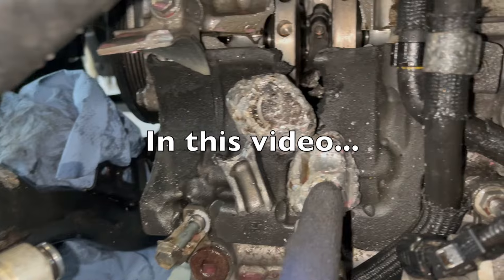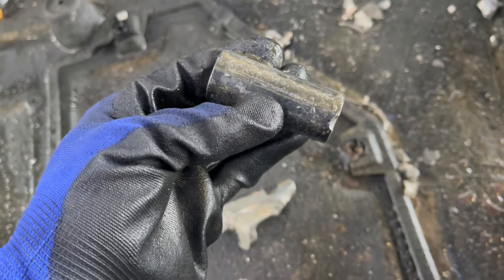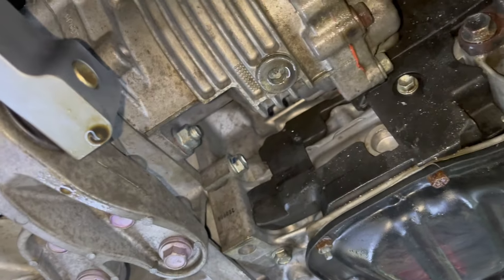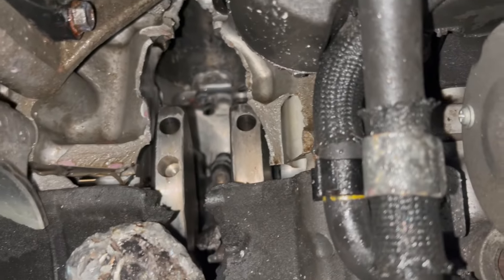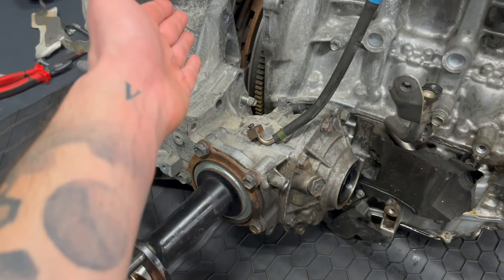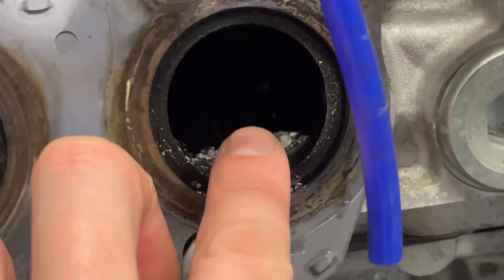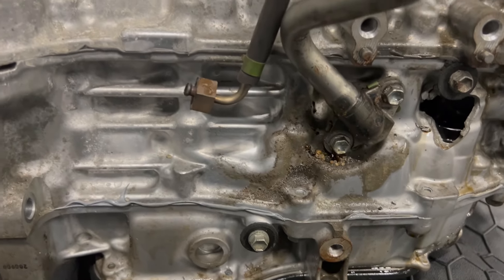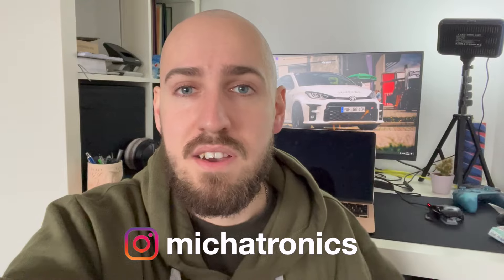BROKEN Engine on GR Yaris after 120.000KM